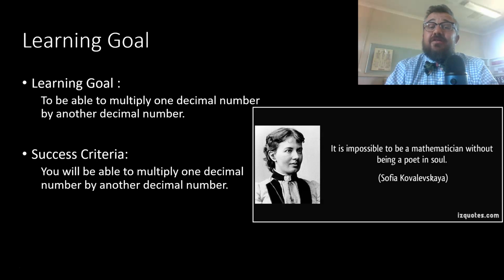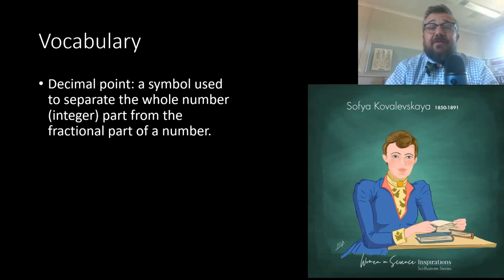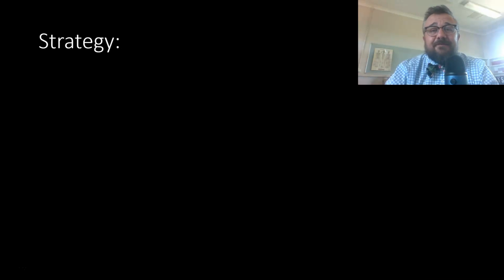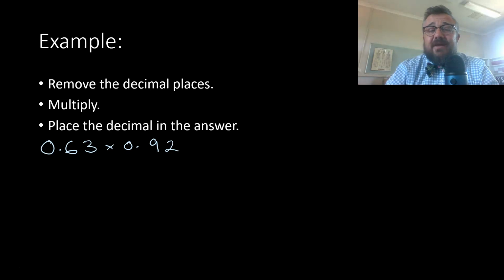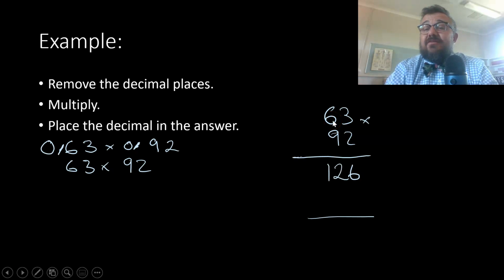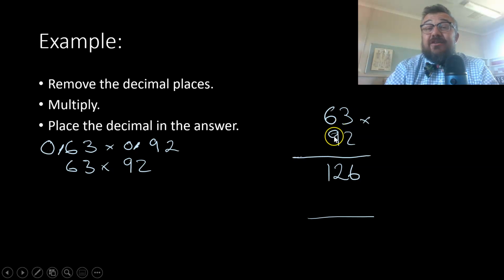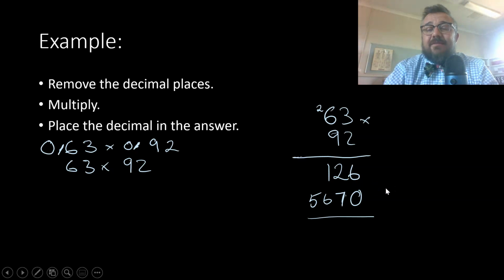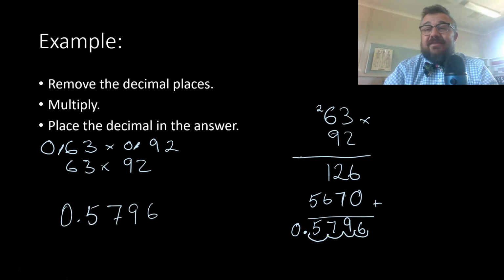Multiplying Decimals by Decimals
In this video we look at how to multiply (or times) a decimal number by another decimal number.